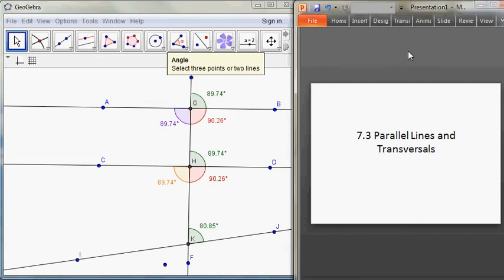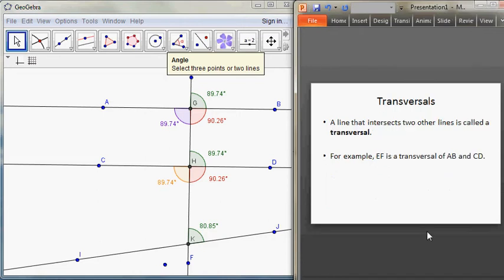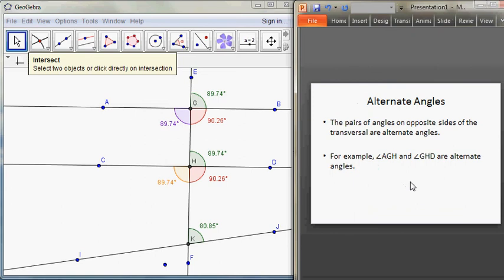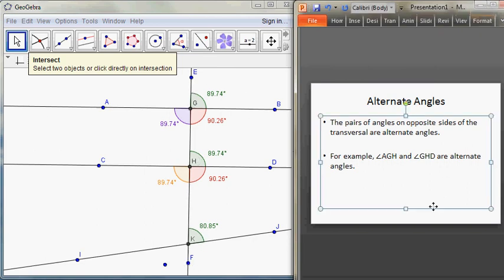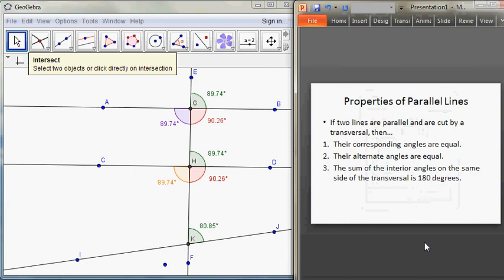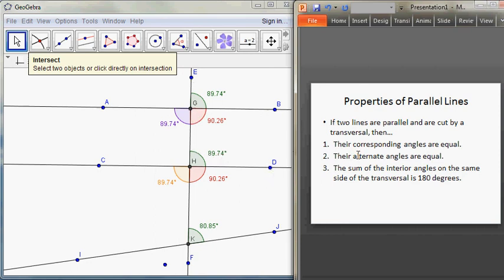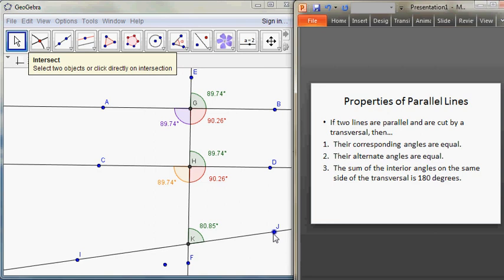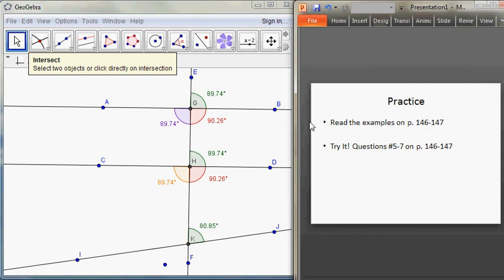7.3 Parallel Lines and Transversals